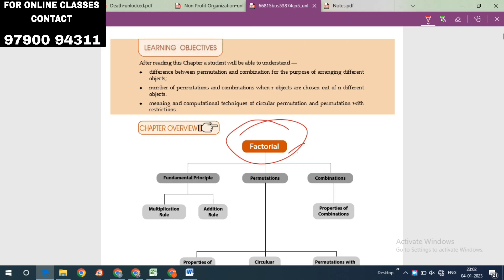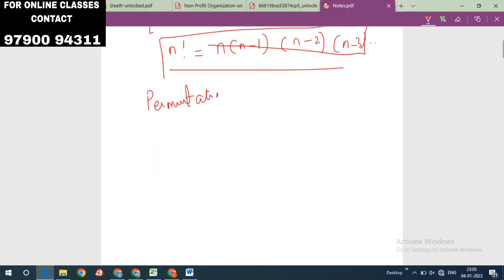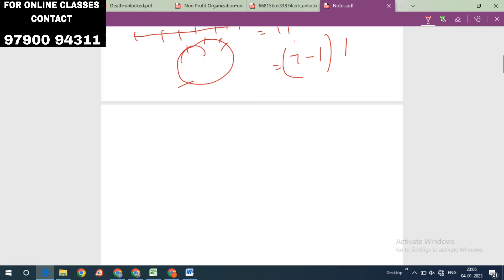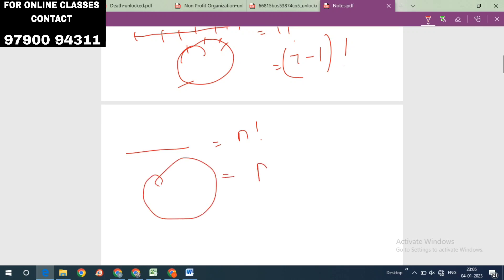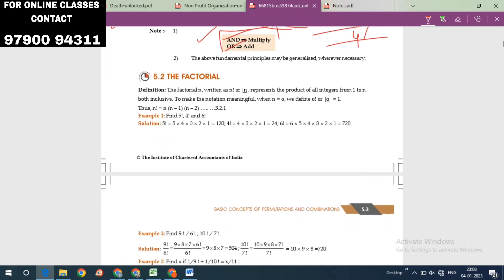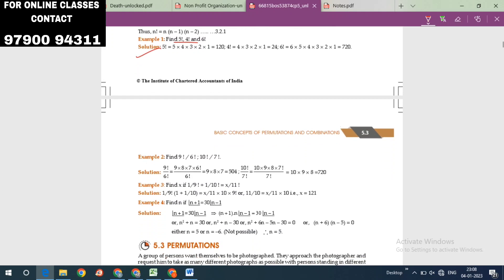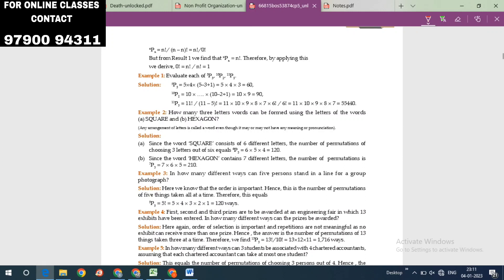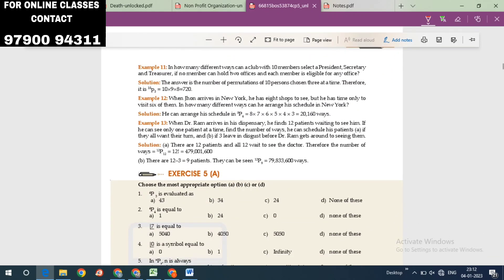business math permutation and combinations ca foundation tamil | ca in tamil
welcome to Infinite Learning  CA Foundation, your one-stop solution for CA preparation.
A Professional Coaching Institute, founded with the vision of Creating Quality Chartered Accountants, has been a stepping stone to the success of Aspiring Students. With an efficient team of Eminent Faculty Members, the Best Infrastructure, a Conducive Learning Atmosphere, and the Highest levels of Concern for the Students. We will cover the entire syllabus, strategy, updates, and notifications which will help you to crack the CA Foundation exam. During the live session, our educators will be sharing a lot of tips and tricks to crack the exam. CA aspirants who are preparing for their exam will be benefited from this channel.